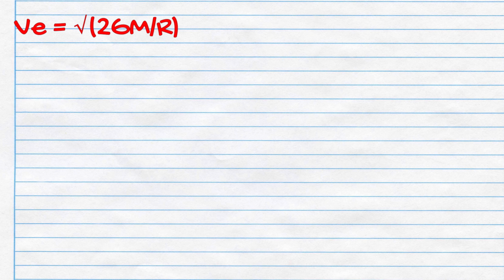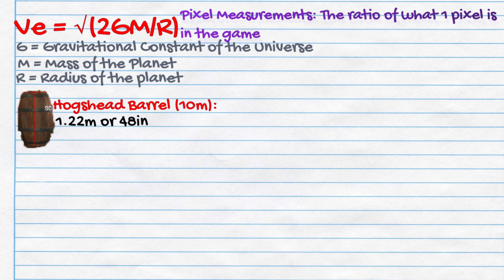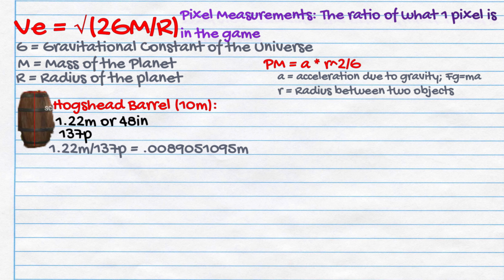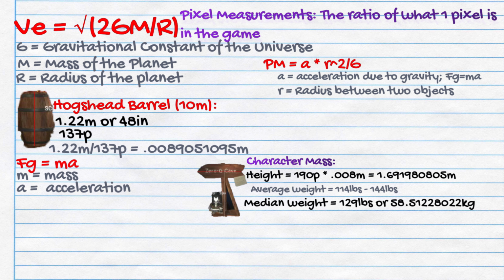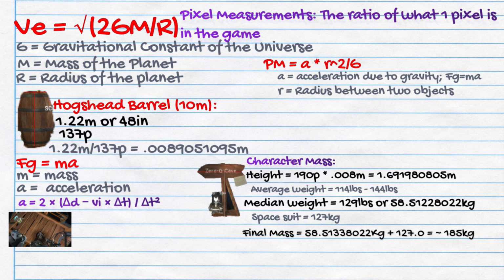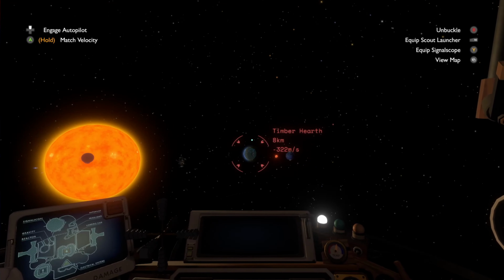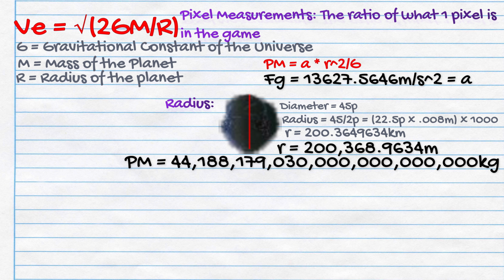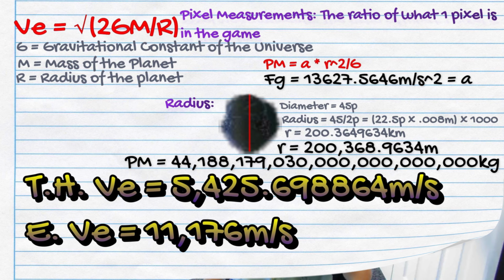Could You Escape Timber Hearth? D.U.M.B. #2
Hi, this video is a science video crossed with video games. We use real world science and mathematics to pick apart video games. If you enjoy looking far too in-depth into a game then this is a place for you!

Anyway thanks for reading this description and hopefully you enjoyed the video.